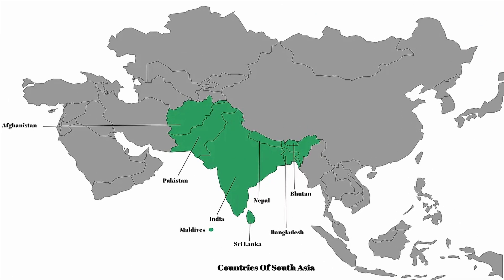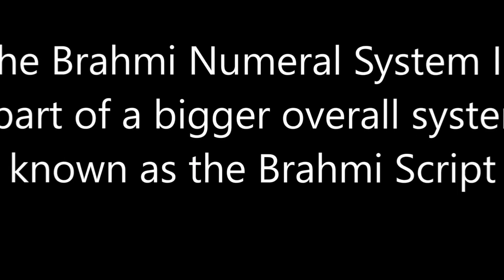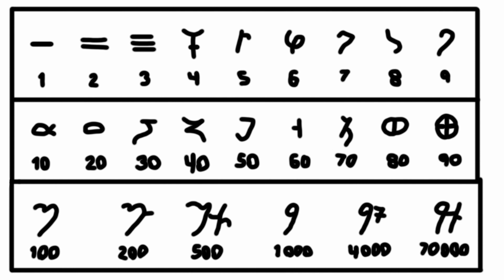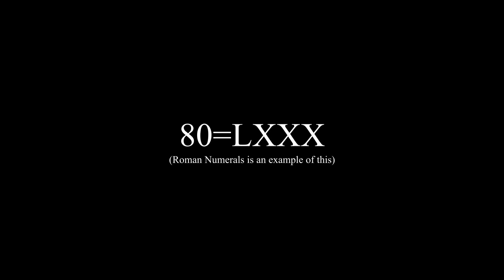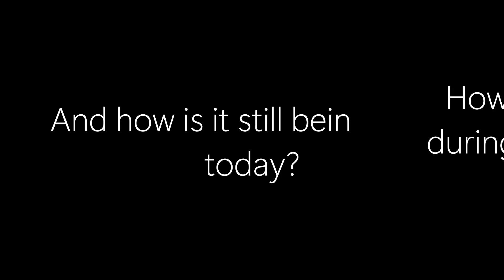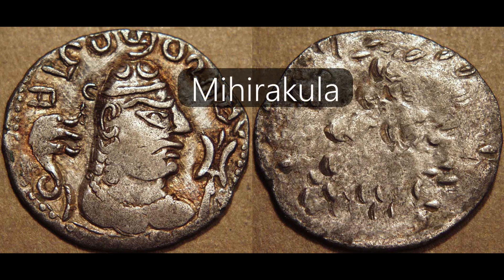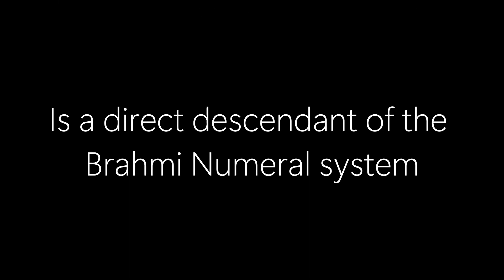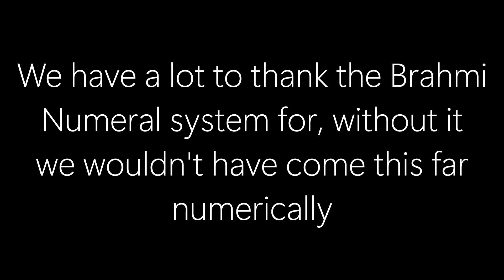Brahmi Numerals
Grade 9 Math Project